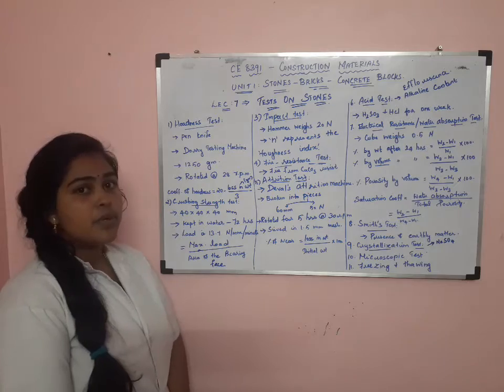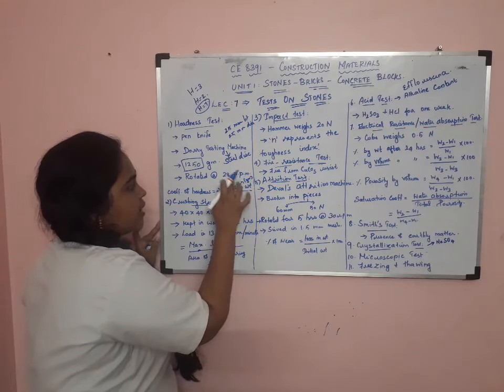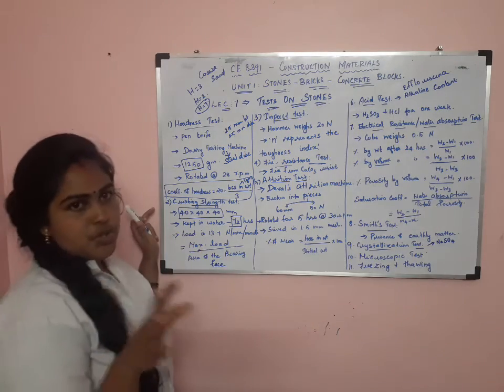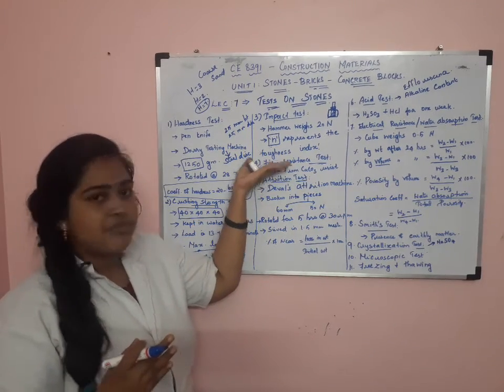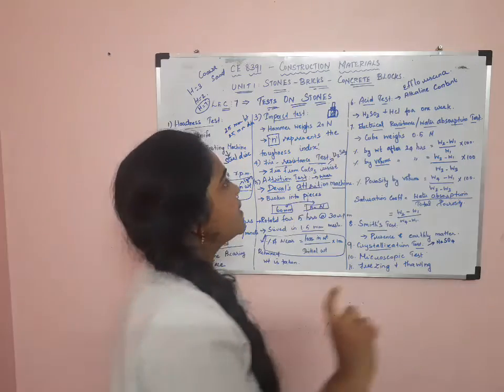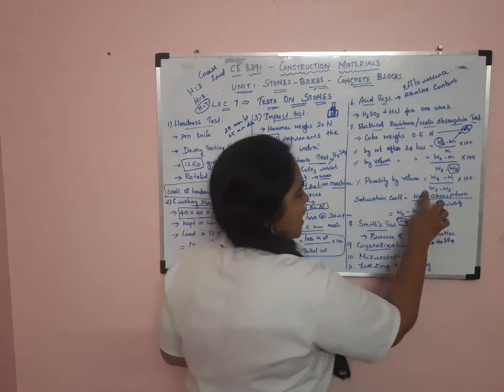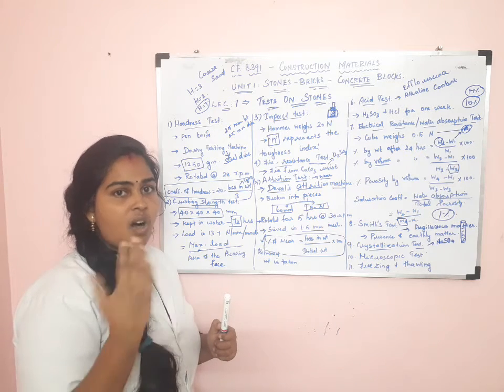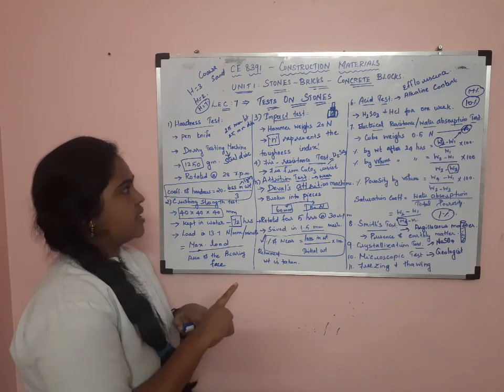Construction materials unit 1 CE8391 Lecture 7